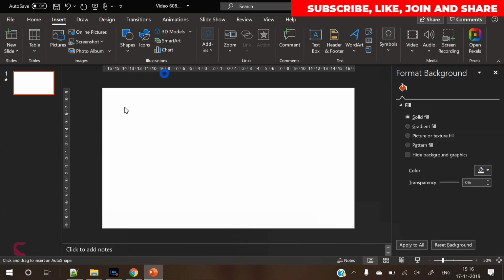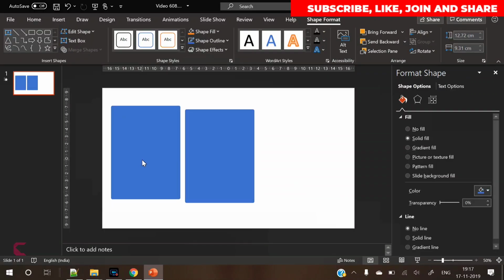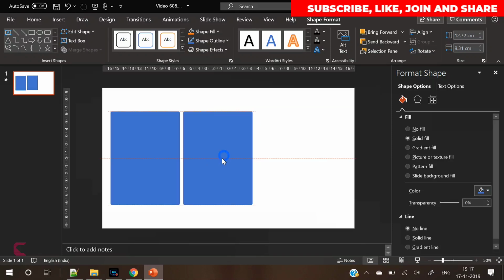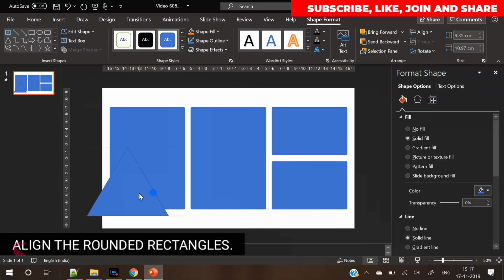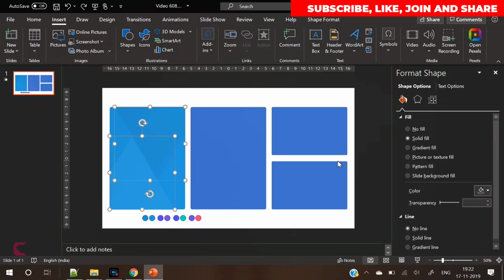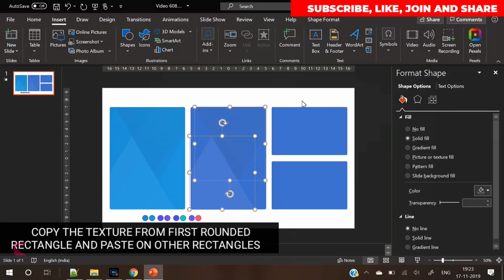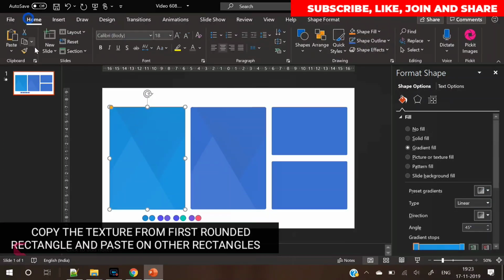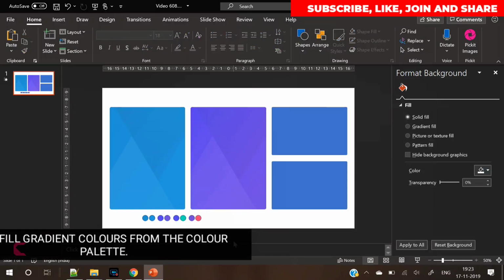Visually Appealing Corporate Business Dashboard Design Tutorial in Microsoft Office 365 PowerPoint